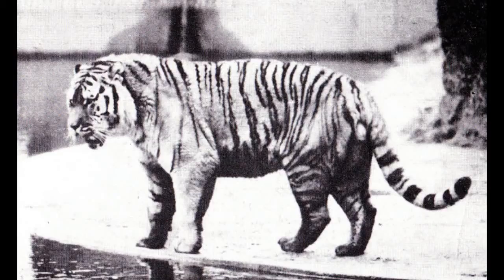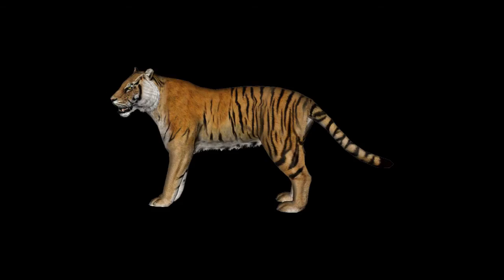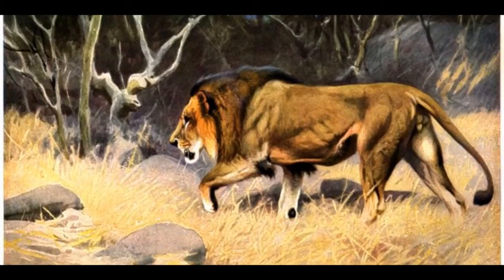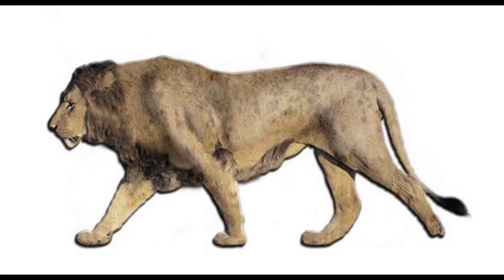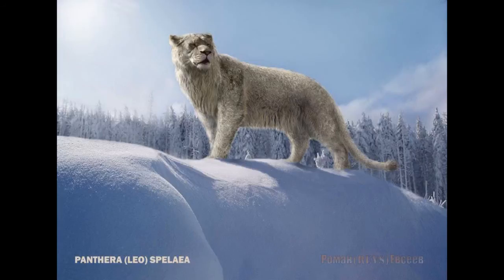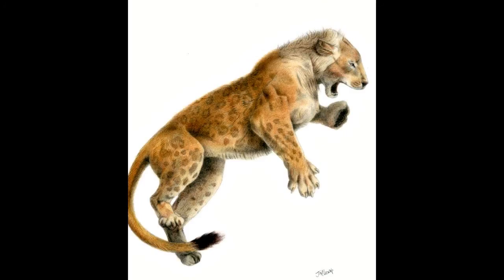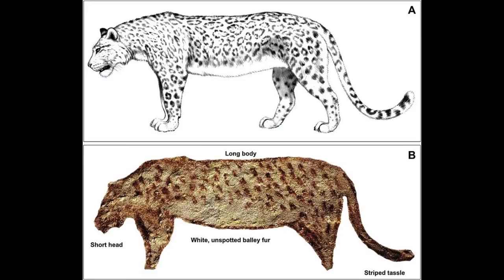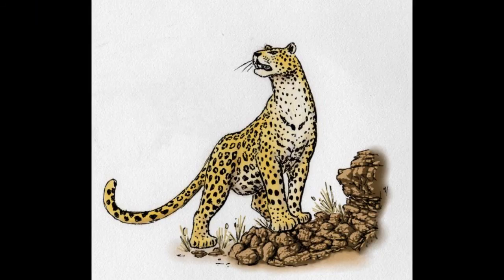Prehistoric Subject Files Ep.19: - Prehistoric Panthera Species & Subspecies